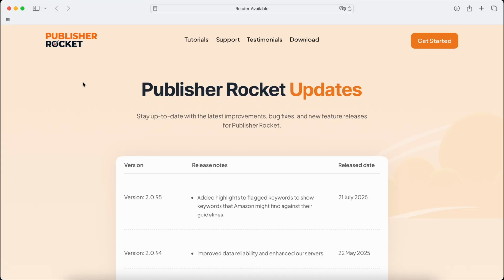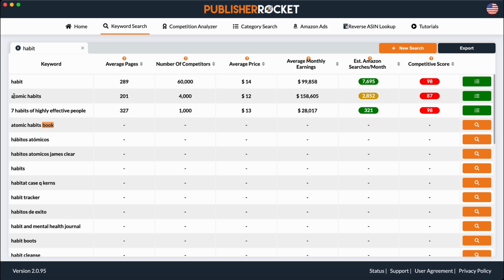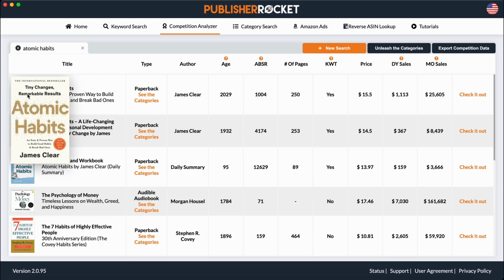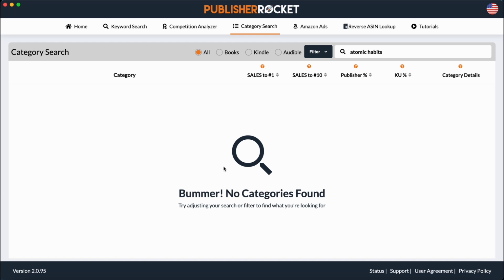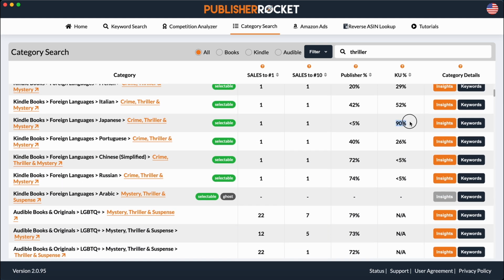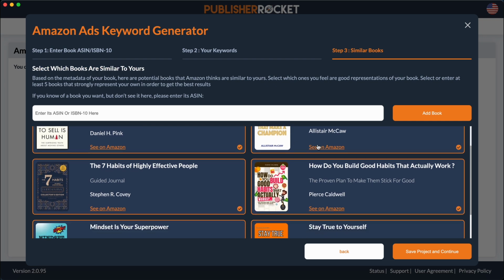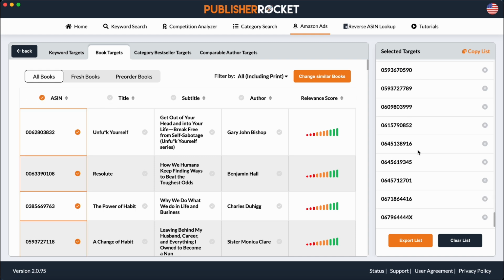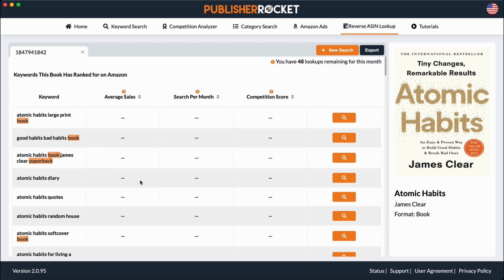Full 2025 Publisher Rocket Walkthrough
In this 2025 walkthrough of Publisher Rocket, I show you exactly what Publisher Rocket looks like, how I use the tool to find high-traffic, low-competition keywords, best categories for your books, and more!

Time Stamps:
0:00 - Publisher Rocket Dashboard
2:38 - Keyword Search
5:35 - Competition Analyzer
9:16 - Category Search
13:51 - Amazon Ads
19:01 - Reverse Asin Lookup

As an indie author publishing on Amazon KDP, this will save you hours of research and help you make smarter choices.

Don't forget to give the like button a warm PANDA HUG! It means a lot to me :)

~Andy

For only 1.99 per month (cancel anytime), you get custom emojis and exclusive member-badges.